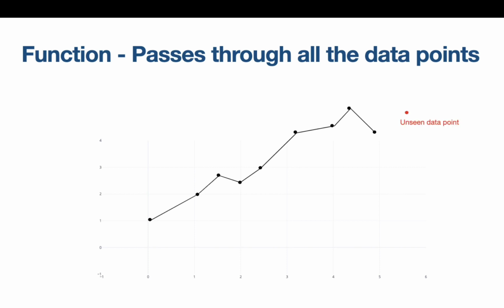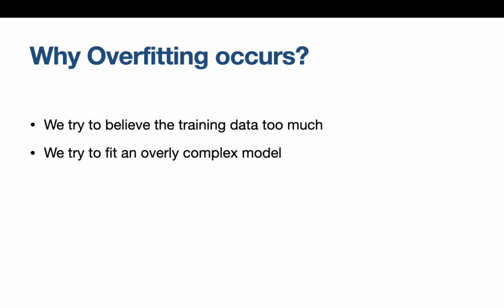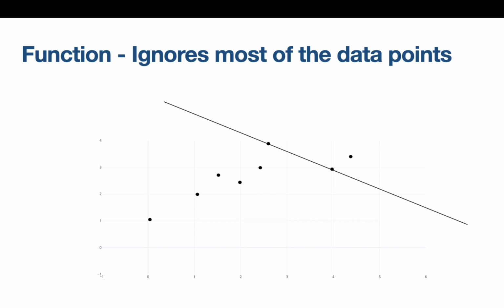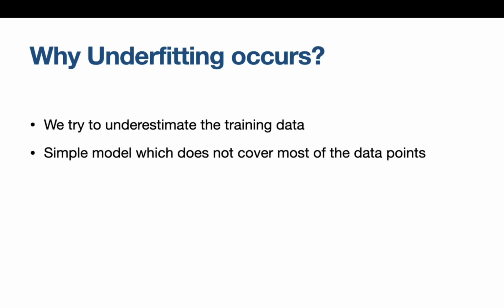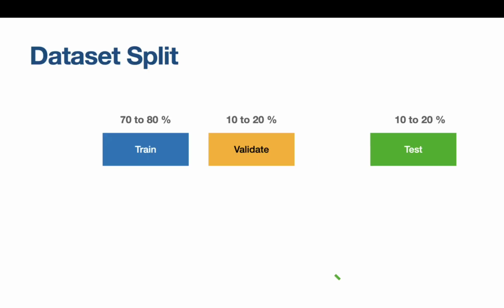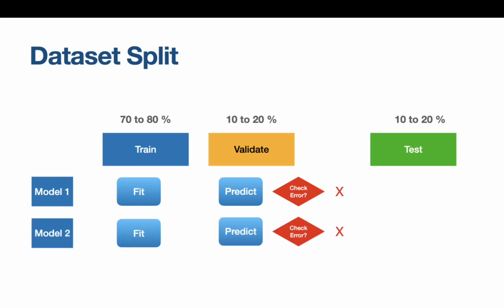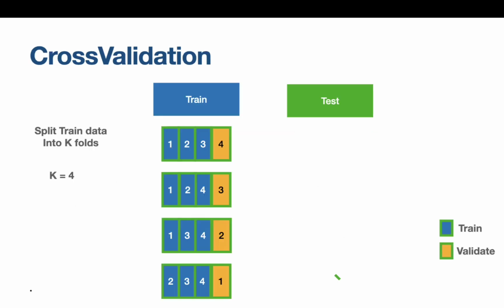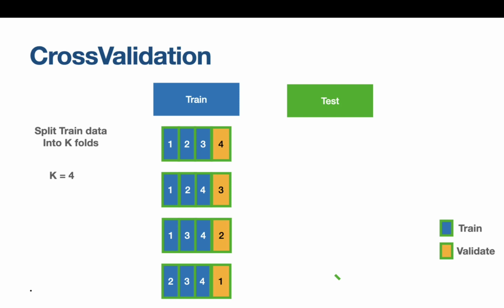OverFitting Vs UnderFitting in Machine Learning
This video explains the difference between OverFitting Vs UnderFitting in Machine Learning and techniques to avoid OverFitting.